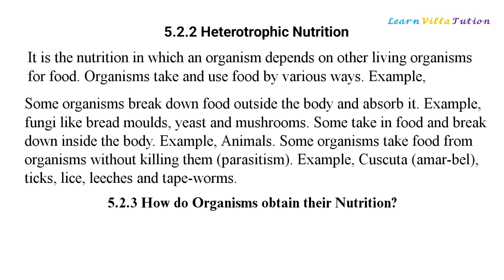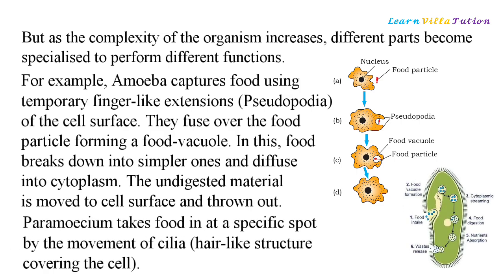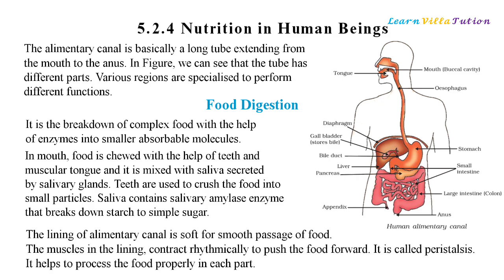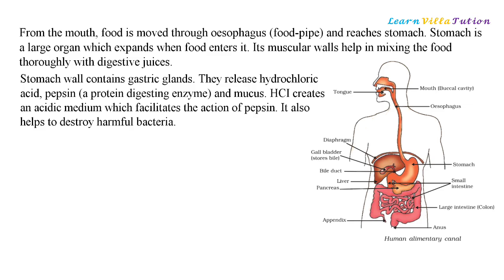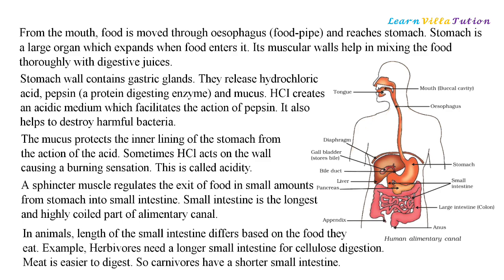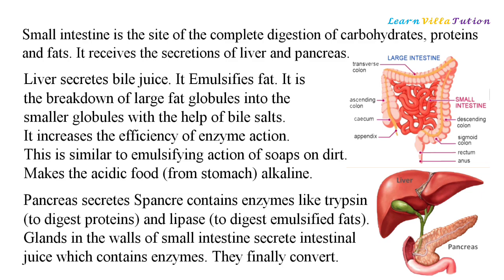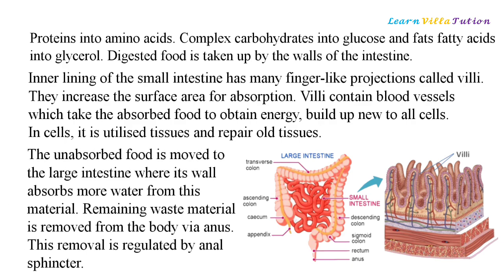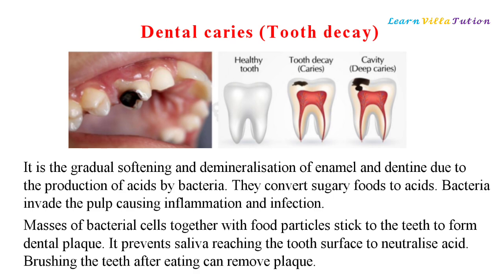Class - 10 | Science | chapter - 5 | Life Processes | Nutrition in Human beings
Class - 10 |
Science | chapter - 5 |
Life Processes |
Topics:-
Heterotrophic Nutrition |
How do Organisms obtain their Nutrition?

Class - 10 |
Science | chapter - 5 |
Life Processes |
Topics:-
Heterotrophic Nutrition |

Class - 10 |
Science | chapter - 5 |
Life Processes |
Topics:-
Heterotrophic Nutrition |

Class - 10 |
Science | chapter - 5 |
Life Processes |
Topics:-
Heterotrophic Nutrition |

Class - 10 |
Science | chapter - 5 |
Life Processes |
Topics:-
Heterotrophic Nutrition |

Class - 10 |
Science | chapter - 5 |
Life Processes |
Topics:-
Heterotrophic Nutrition |